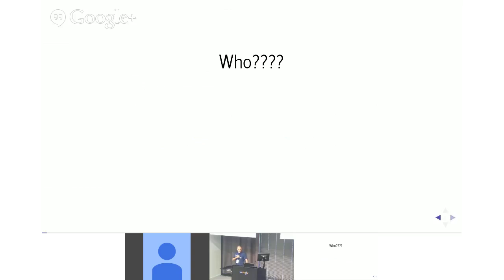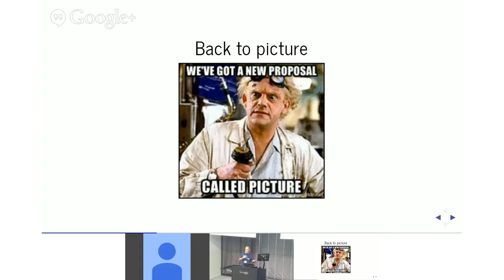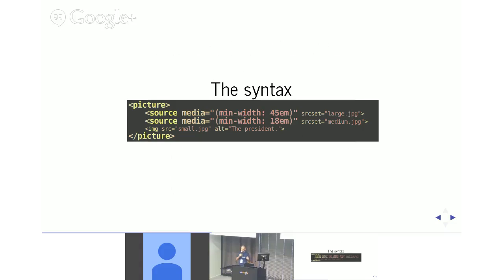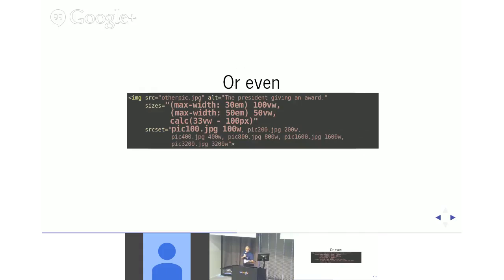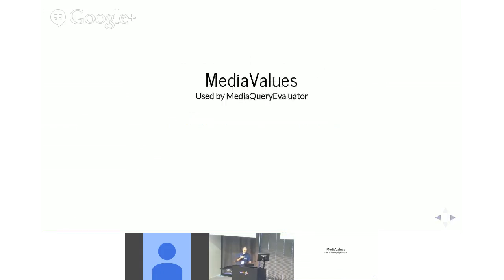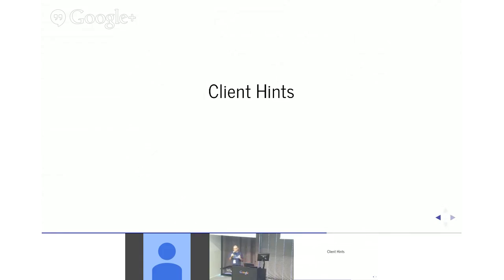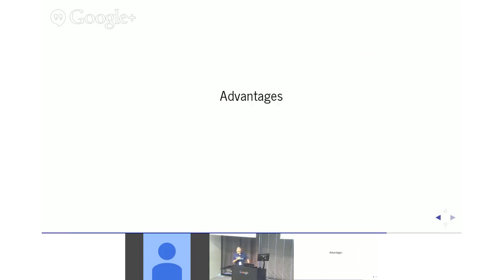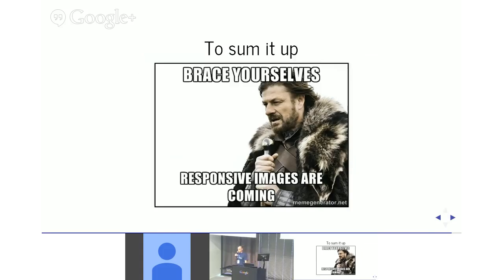BlinkOn 2: Responsive Images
Yoav Weiss